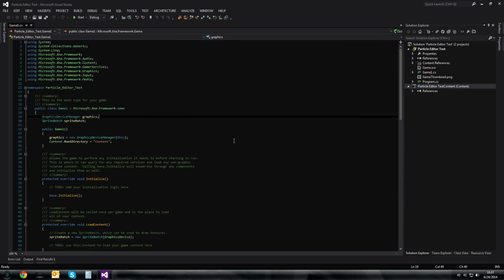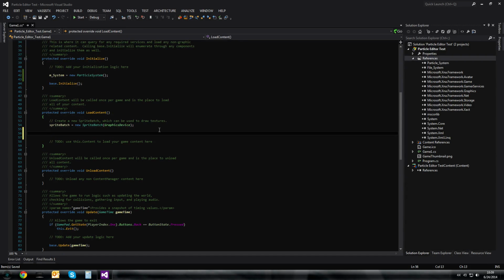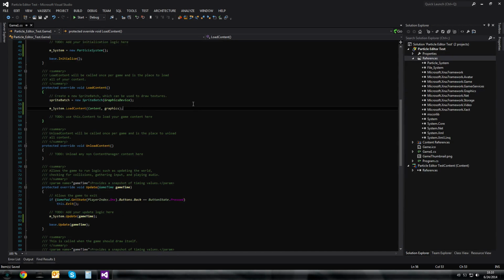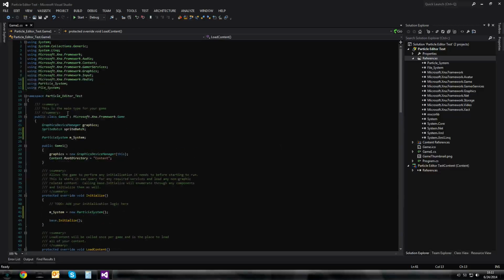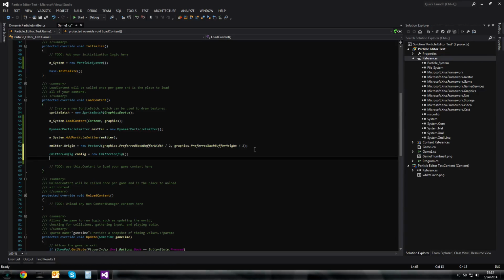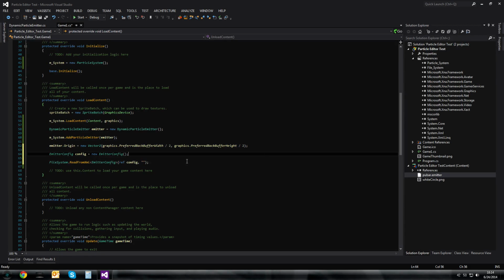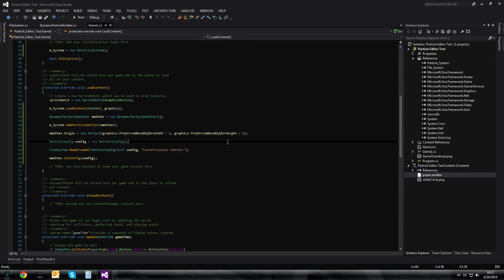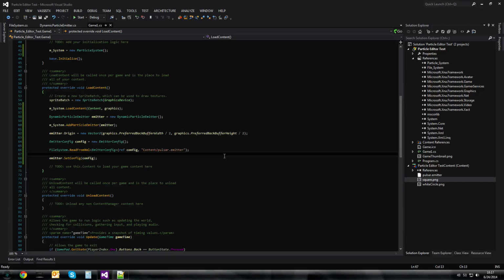Slayer II Particle Editor XNA 4.0 Integration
In this video I walk through the process of taking a .emitter file that you get from the Slayer II Particle Editor and integrate it into your XNA 4.0 game using my Particle System.

If you want to read my blog post about this Particle Editor, check it out